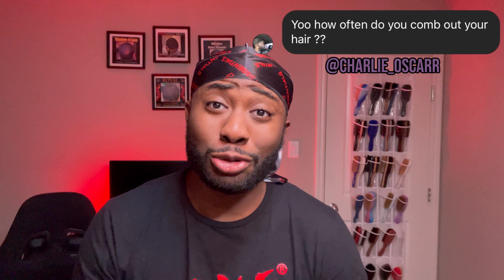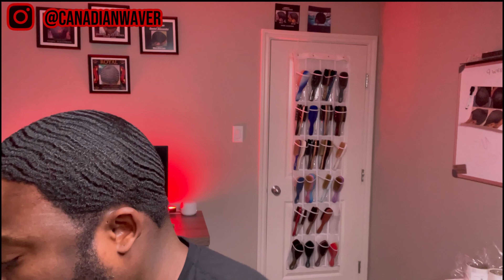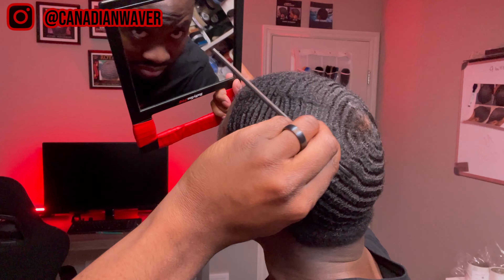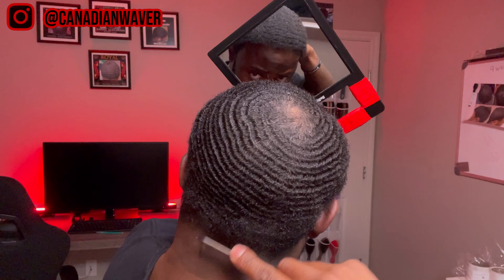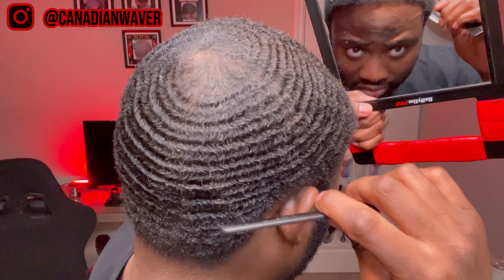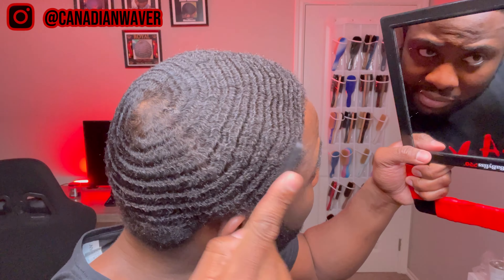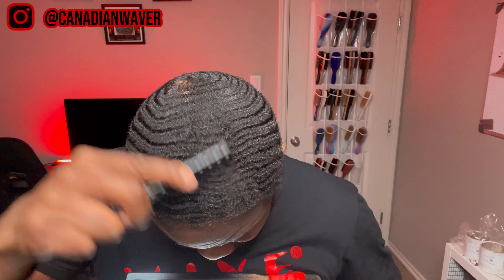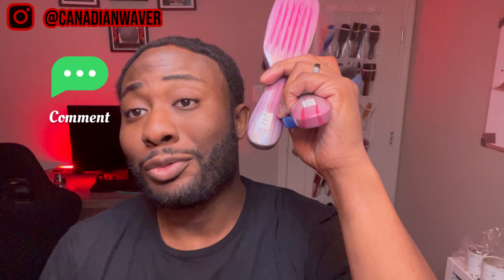Why You Should Be Combing Your 360 Waves.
Sorry 4 the wait I know I'm a day late, But this one had to be done last minute. When an Instagram follower hit me up asking how often I comb, the visuals just came to me right away for this video. Why just respond in a message when I have this platform to break down my process step by step.

YS Park Fine Cutting Comb Carbon

Red By Kiss Tapered carbon comb (Alternative Brand : Otto Pro-Comb)

YS Park Teasing comb

[DURAGS]

[Equipment]
Neweer Ring light
Mag safe Phone mount
Rode Videomic Me-L
Philips Hue white/ color smart light
BaBylissPro Unbreakable Mirror